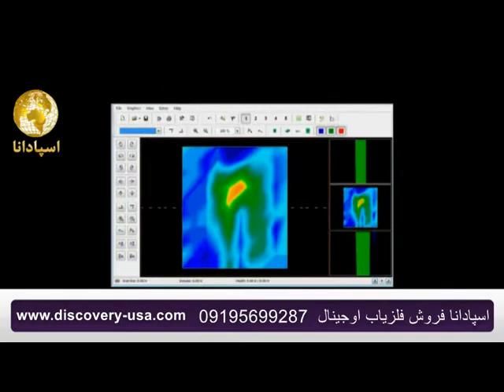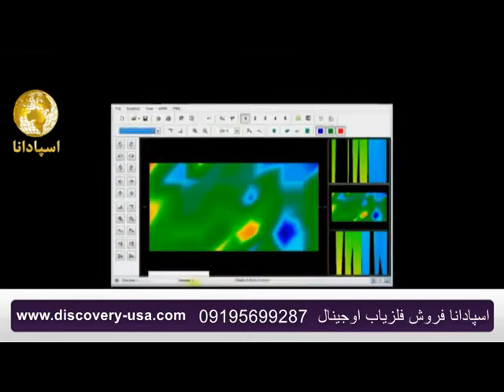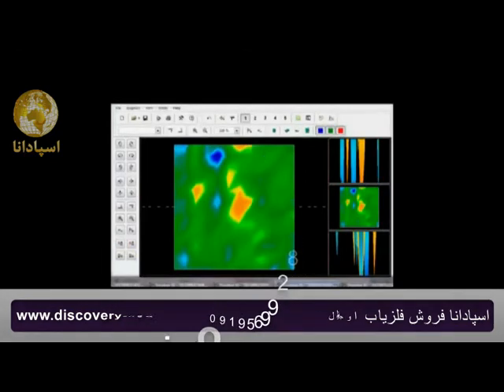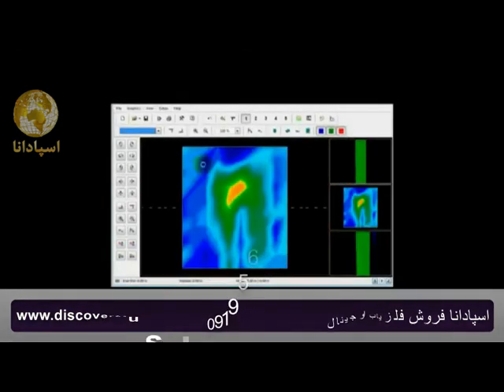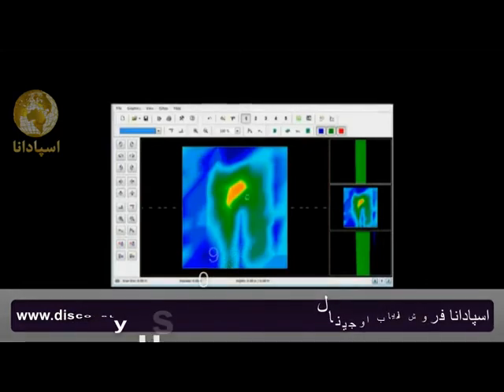آموزش آنالیز اسکن های گرفته شده با دستگاه ها ی فلزیاب با استفاده از نرم افزار Visualizer 3D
با مشاهده این فیلم ( آموزش نرم افزار ویژولایزر ) چند نمونه اسکن انجام شده برای شما تحلیل شده و شما می توانید با مشاهده این آموزش بین اسکن  های مختلف مقایسه داشته باشید .
اسپادانا نماینده رسمی محصولات شرکت او کی ام ، لورنز ، گلد دیتکتورز ، فیتزجرالد ، ماین لب ، دلتا پالس در ایران ، امارات متحده عربی ُ، افغانستان ، روسیه ُ